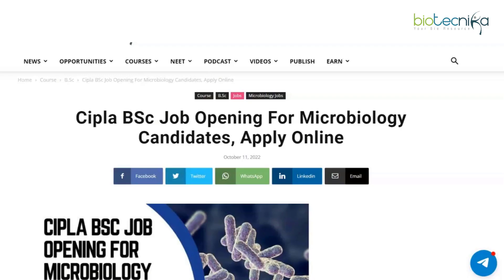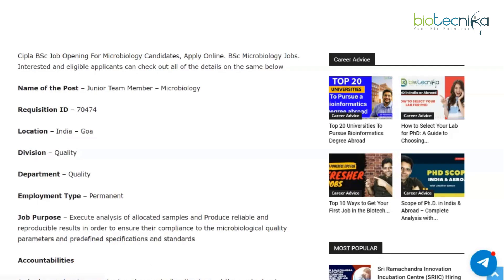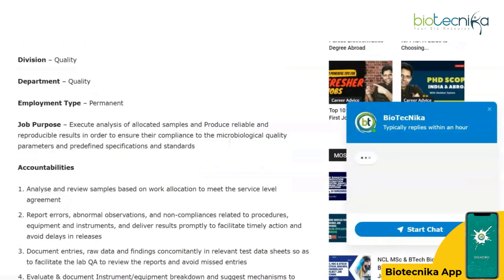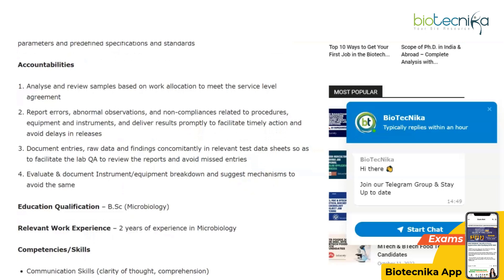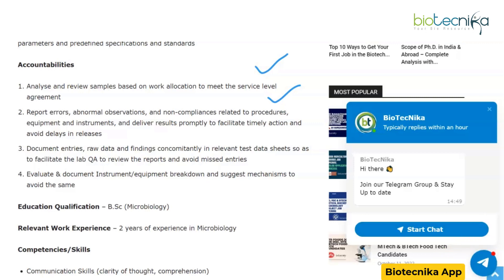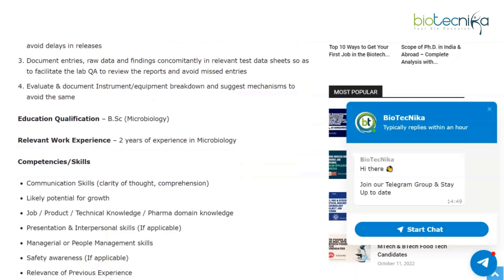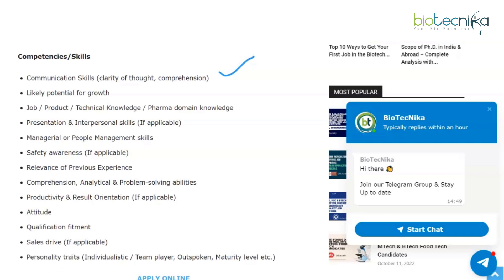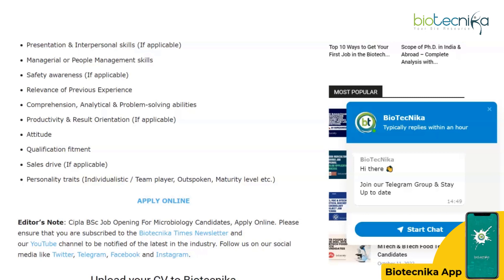Cipla Hiring Bsc Microbiology Candidates - Apply Online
Cipla BSc Job Opening For Microbiology Candidates, Apply Online. BSc Microbiology Jobs. Interested and eligible applicants can check out all of the details on the same below:

Announcing Aarambh Batch for CSIR NET & GATE starting on 10th October 2022

*Admissions open for Classroom Coaching at Bangalore*

Prepare with Biotecnika Expert's designed classes and achieve your goals.

At Biotecnika, every student is encouraged to crack these examinations and nurtured to develop research skills and attitudes to survive. We invite you to be a part of this culture where your goals become ours. Your Success is our achievement.